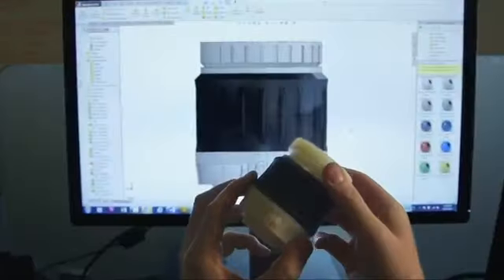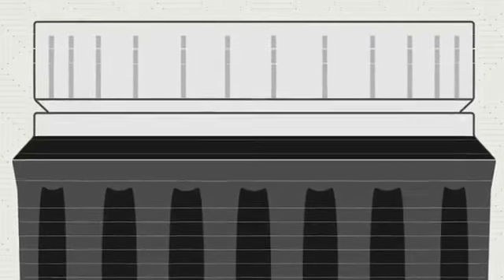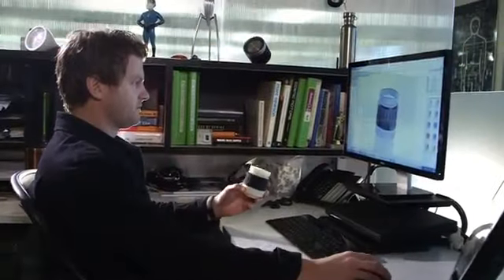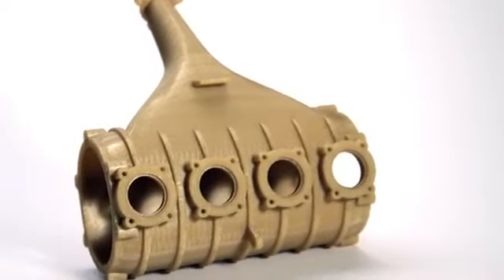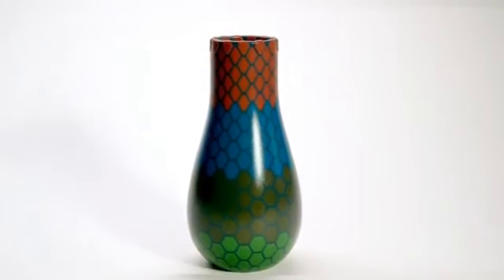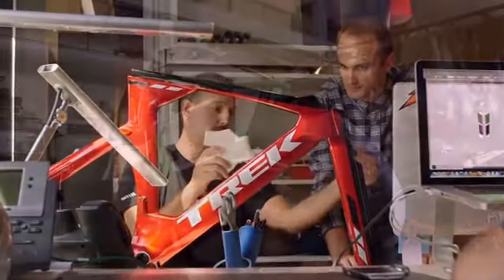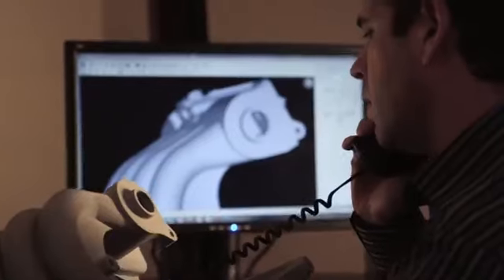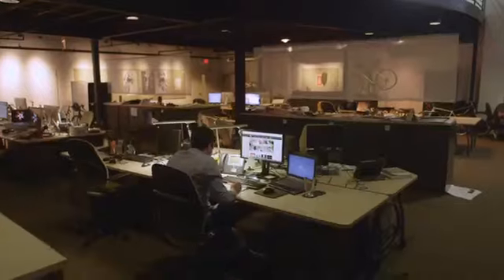3D Printing Around the World in 87 Seconds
With 3D printing, you can see and hold your ideas, even at their earliest stages. Test, revise and perfect them before you unveil them. Gain the freedom to iterate – and innovate – like never before.